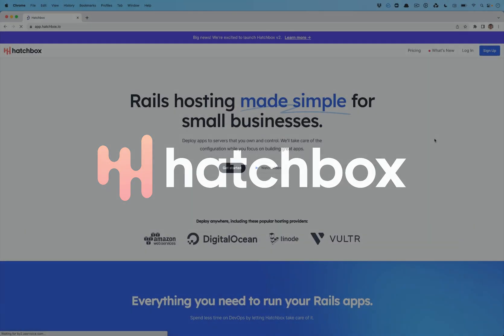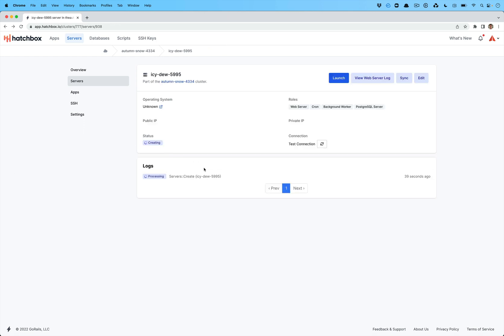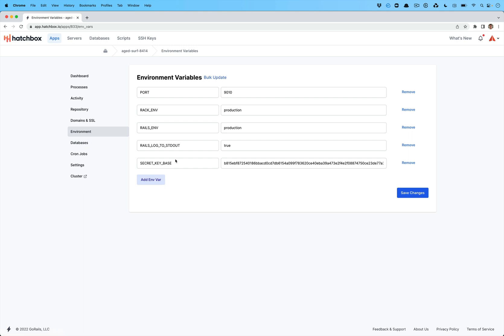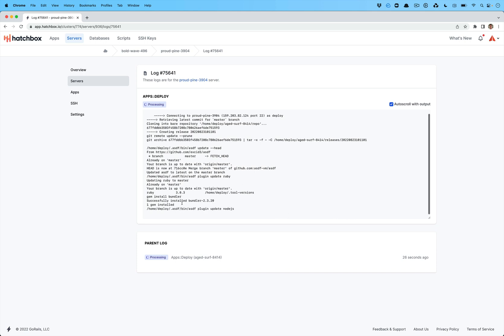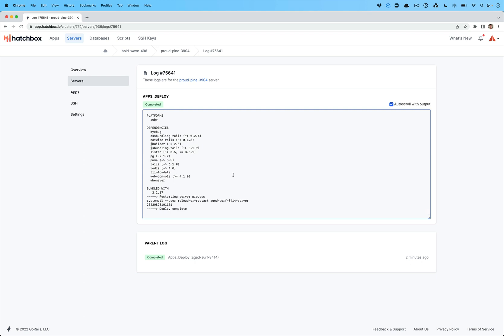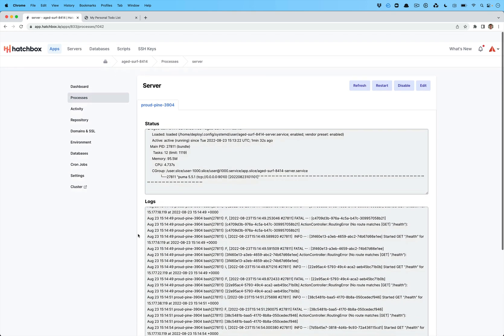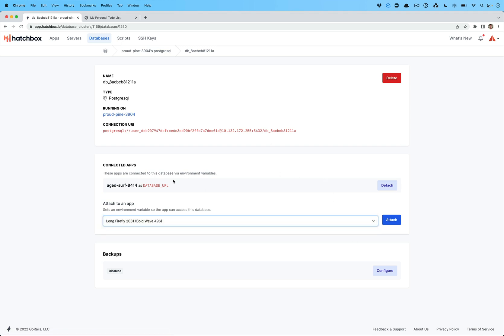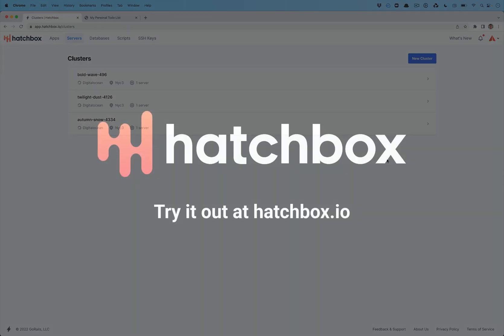Hatchbox v2 Walkthrough